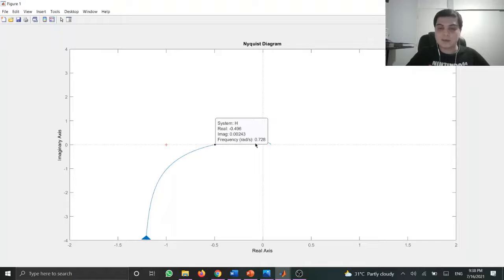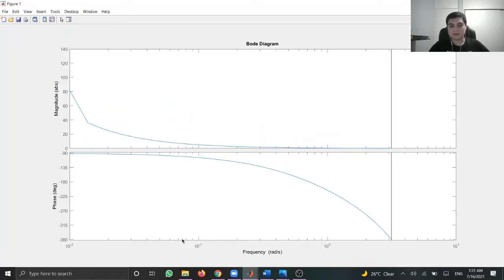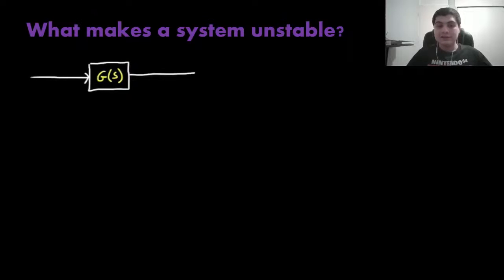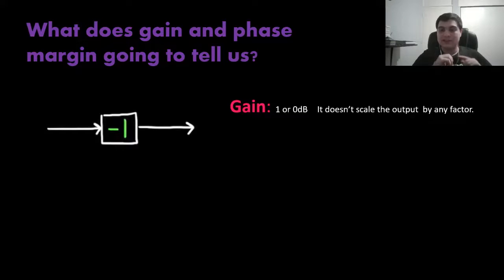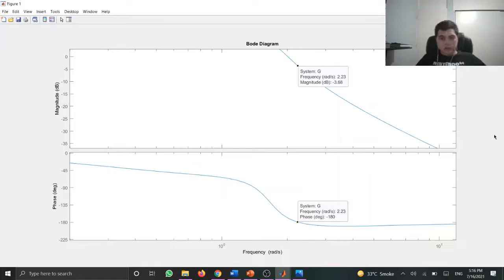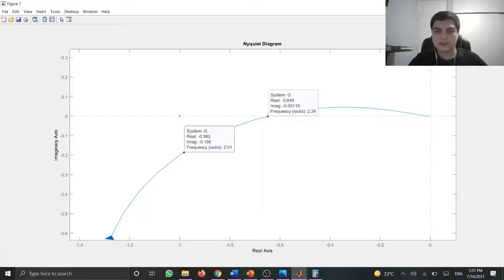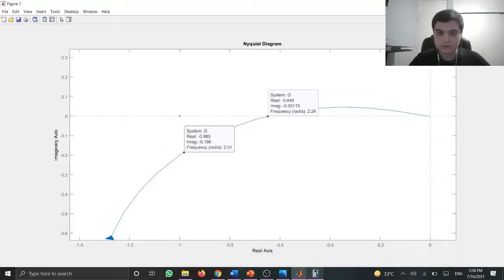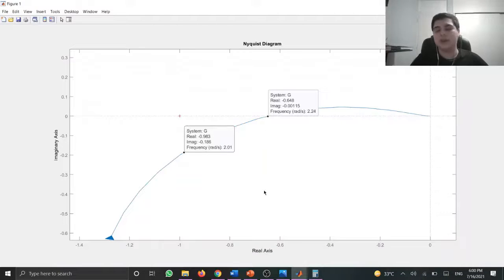Partial 1 Computerized Control